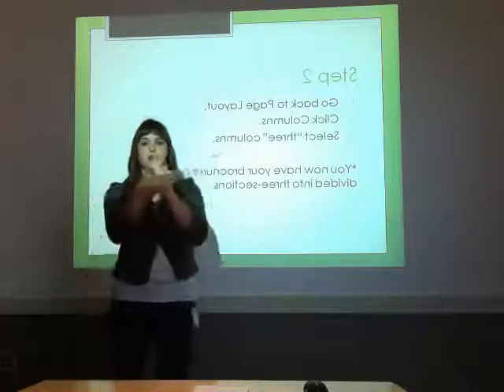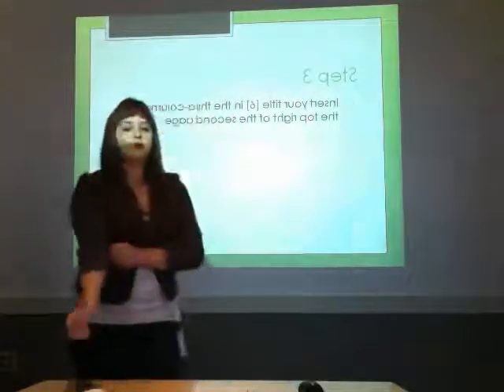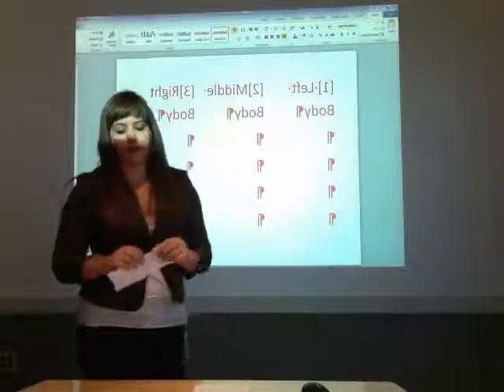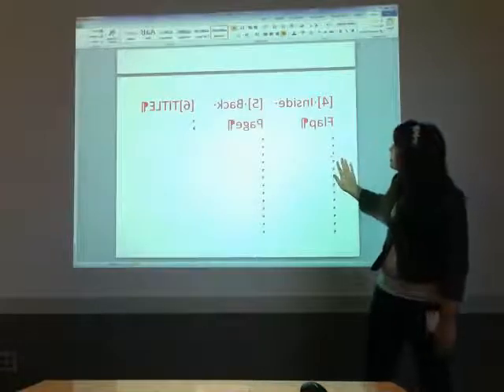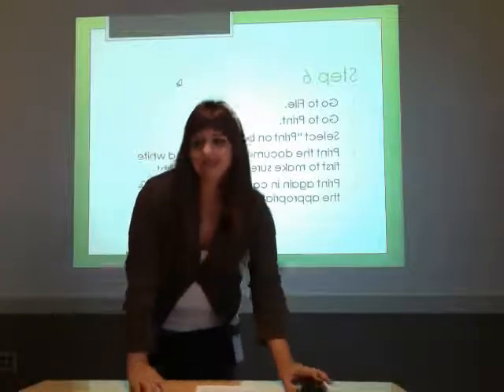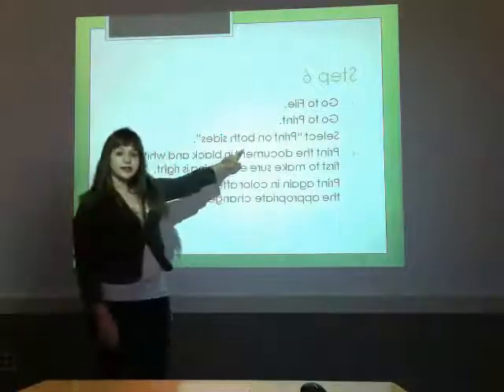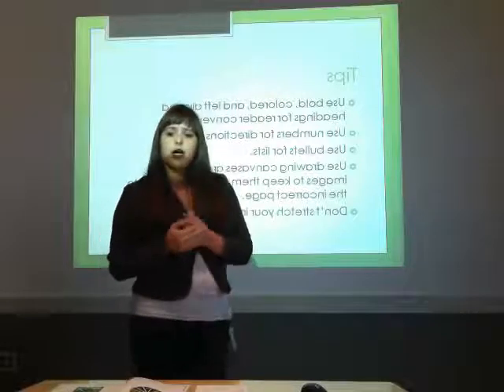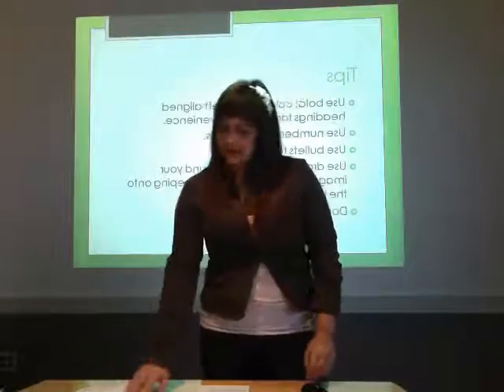Technical Presentation Part 1 - Brochures for Dummies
LTEC 4121 Technical Presentation Gloria, Jaqueline